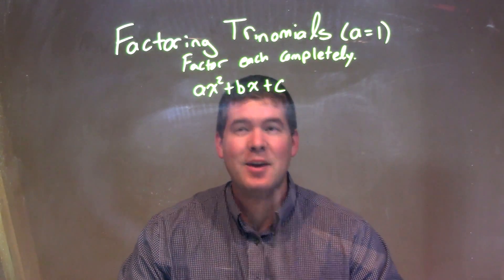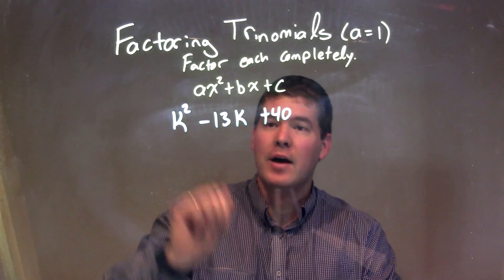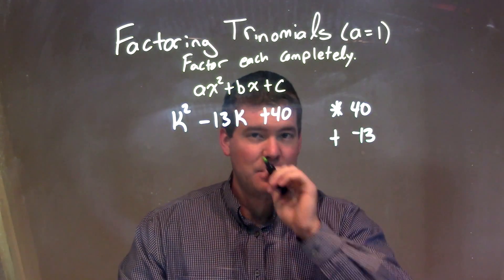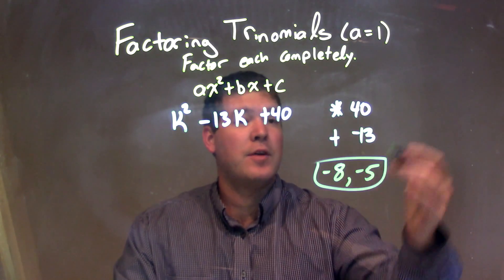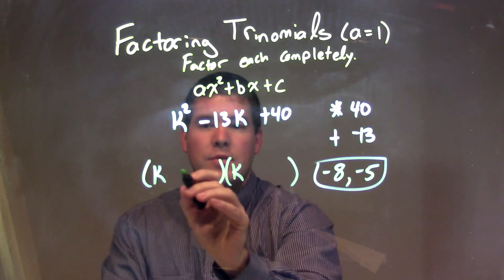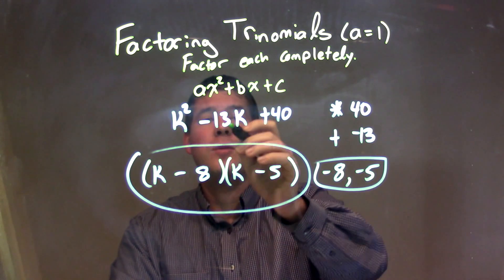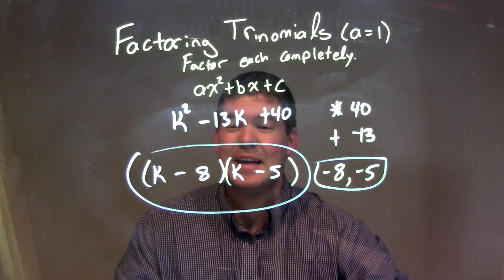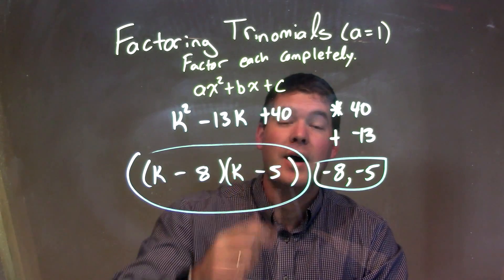Factor k^2-13k+40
In this math video lesson on Factoring Trinomials (a=1), I factor k^2-13k+40.